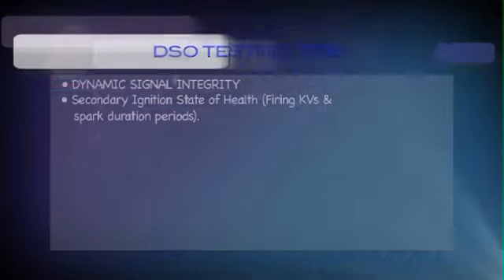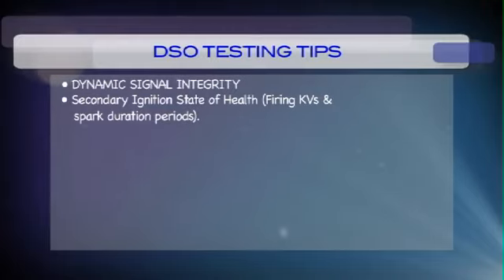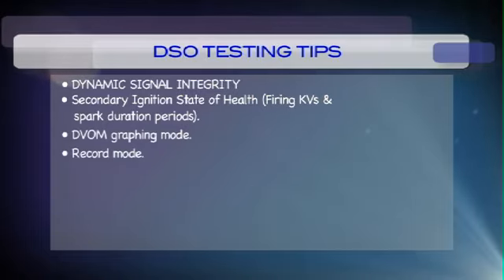mechanical state of health Intermittent Diagnostics with Bill Fulton Scope Testing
- Okay, for those of you who know me, over the years I think you'll agree that I've been pretty bullish on the lab scopes. In other words, the Houston guy's going to give us all that good information, signal integrity of the circuit, whether it's primary, secondary, DRF, whatever the case may be. So when we're talking about the lab scope what we want to specifically talk about here is that as the guy that's gonna tell you if that signal is good. In other words, do I have dynamic signal integrity?

Is the signal coming to ground? Is my amplitude there, is my sequence there? Will it connect to and lose the signal? Things like that.

So we're going to use a lab scope on the secondary ignition state of health firing KVs, of course, spark duration periods. We can use the multimeter graphing mode, the record mode, but what we're also going to do is bring the lab scope in. We might have that intake valve intermittently hanging up causing a loss of compression or compression and an intermittent misfire. We'll be interfacing the pressure transducers with the DSOs and dynamically watch the compression stroke with this engine running as you will see.

In addition, we're gonna be looking at the cam timing for variation with a pressure transducer. Here again interface with the lab scope. And of course, what we talked about earlier, the fuel pump, current ramping testing. Okay.

In addition, we're going to be looking at secondary ignition on a lot of these DIS and COPs using a COP wand as you will see. And we're going to demonstrate that during the presentation. I think you technicians would agree with me that we could actually have a mechanical integrity issue with that engine. As in compression, low compression maybe a cam timing, a retard problem.

So let's talk briefly about mechanical integrity state of health. In other words, let's look at wide open total crank and compression. Let's look at the auto compression with the engine running. Let's look at the cruise compression.

Now, you would also agree with me hopefully that you could have an intermittent misfire from, let's say, too much slop at a timing chain, timing belt, whatever the case may be, causing too much variance between a crank and cam gears causing intermittent misfire or intermittent sync problem with the coil packs. By looking at the exhaust valve opening points and intake valve opening points to make sure that we don't have a retarded valve timing problem, again from too much slop in a timing chain or a timing belt. Okay, let's talk about the secondary ignition system. In other words, the state of health of the secondary ignition circuit.

Now what we're doing here, actually, we're going to refer to this as what I call, in most cases, the 10-minute scope check. I'm boasting here that you could scope most vehicles on the road today in and out with a secondary COP wand, in and out easily within 10 minutes. So when we do that, we're looking at how much KV demand is required to fire their spark plugs. If we have a very high firing KV demand, that means a spark duration period's gonna shorten up proportionally.

So we're going to be looking at three critical points here. Firing KV, the spark KV point, making sure it's where it should be, as you will see, in of course the all-important spark duration period during idle no-load conditions. And then last but not least, maybe if the misfire only occurs intermittently under a power break loaded type condition we're gonna power break that vehicle and we're going to watch those spark length characteristics to maybe find that intermittent lean density misfire as you will see.